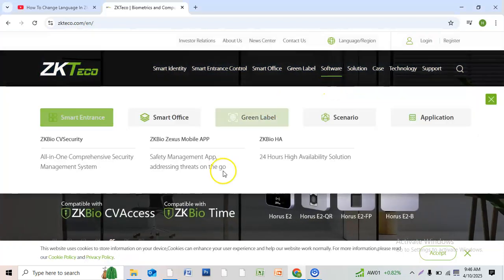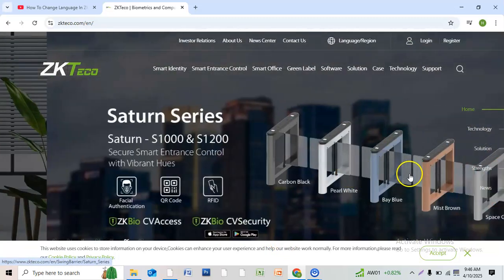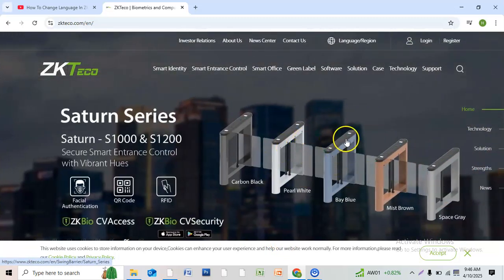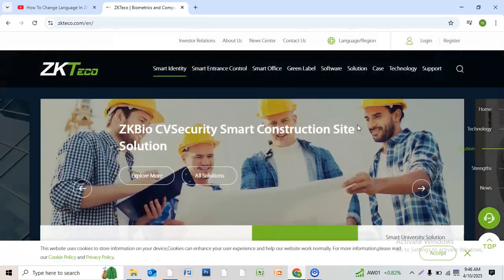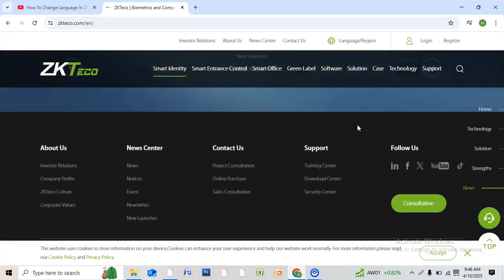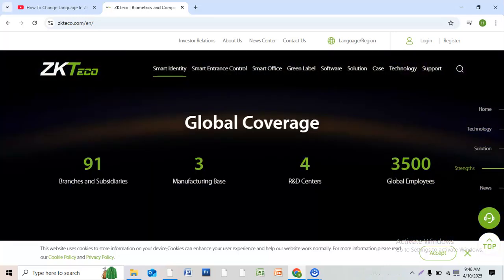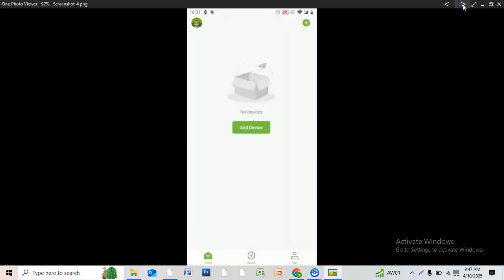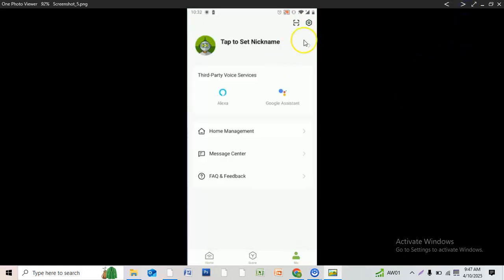HOW TO CHANGE LANGUAGE IN ZKTECO SOFTWARE (UPDATED GUIDE) 2025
- If you’re wondering how to change the language in ZKTeco software, this step-by-step guide will show you how to do it easily. Whether you're using ZKTeco for attendance tracking or access control, switching to your preferred language helps streamline your workflow.